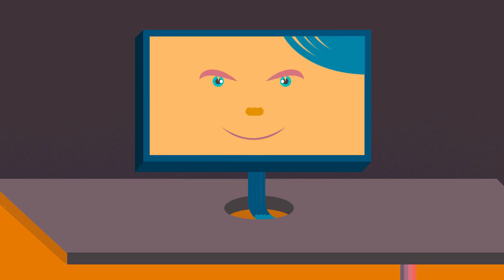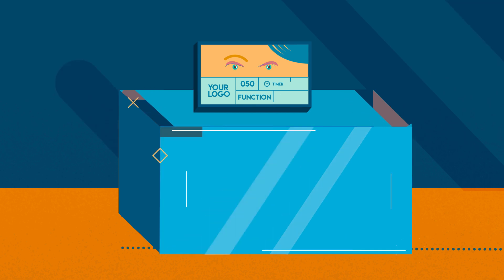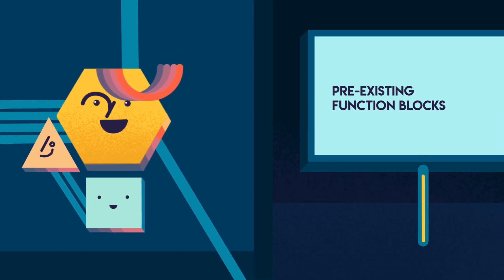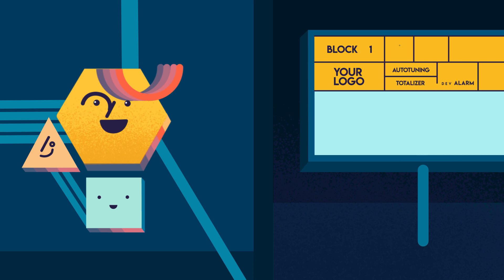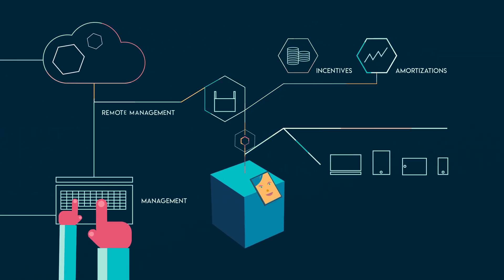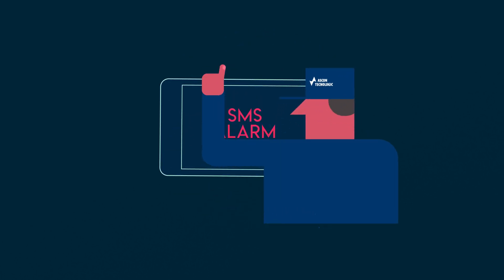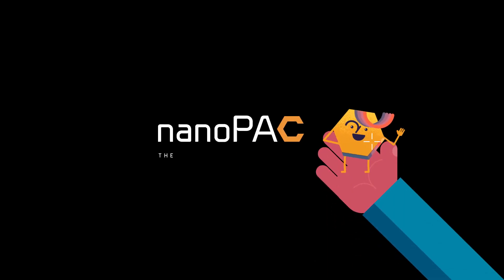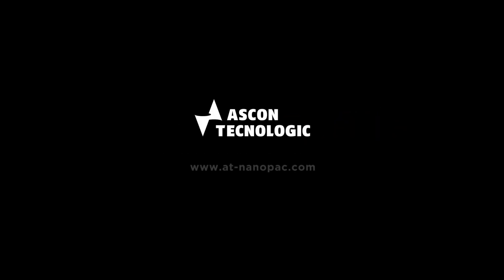NanoPAC - Programmable automation controller for your machine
Ascon Tecnologic presents his newest solution to improve and make fashionable any machine or new project !